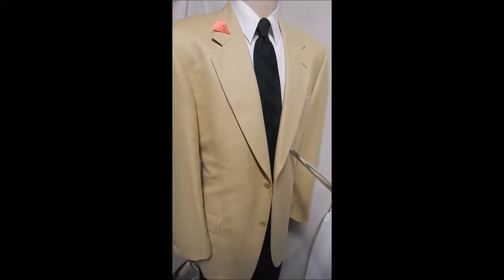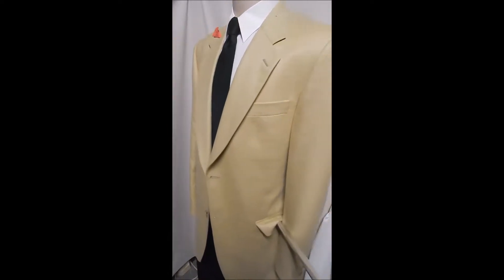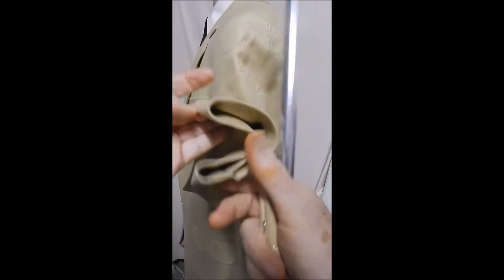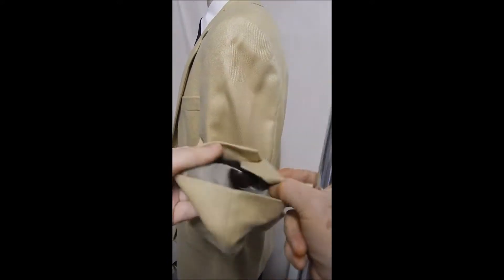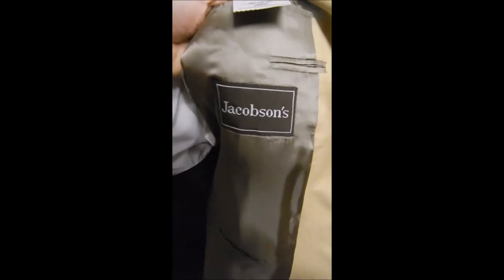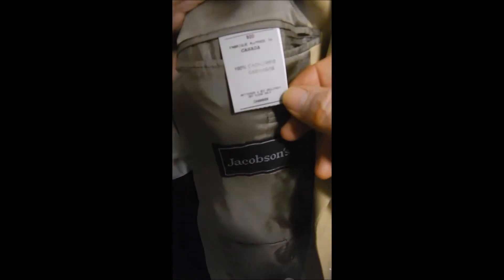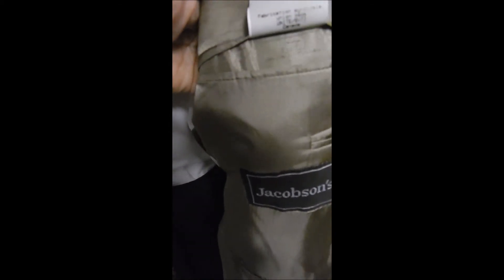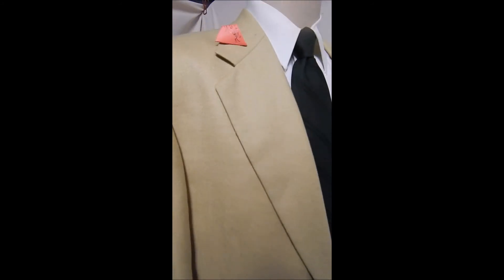D23 DAVIS23 46L BRANT PURE CASHMERE BLAZER 26" arms TAN SPORT COAT 2B JACKET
CHEST 50"
SHOULDERS 20 1/2"
LENGTH 34"
STUNNING CREAMY TAN BY ARNOLD BRANT IN 100% CASHMERE, 2B, WONDERFUL WEAR FOR YOU